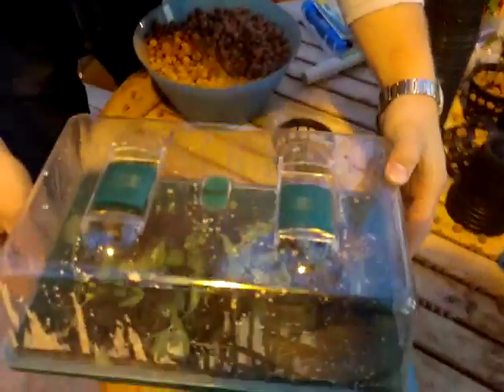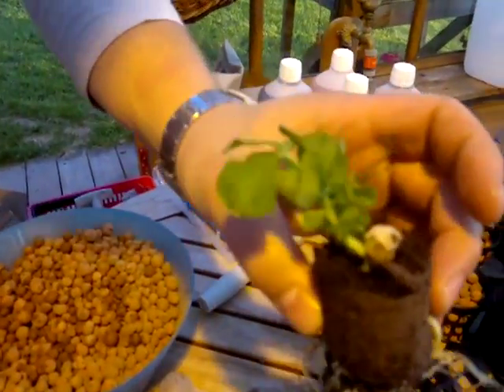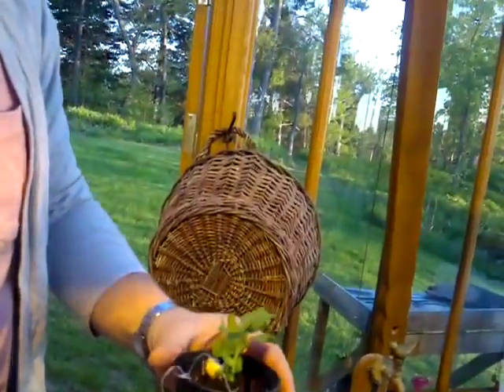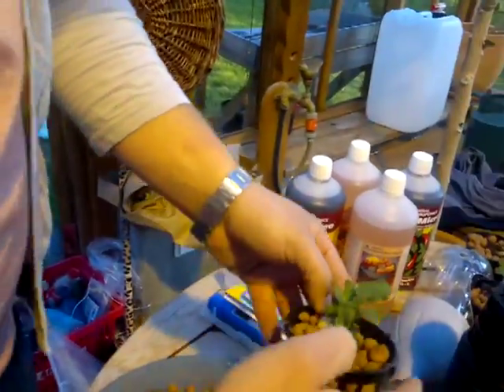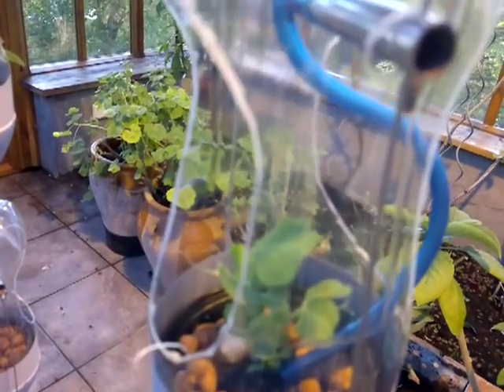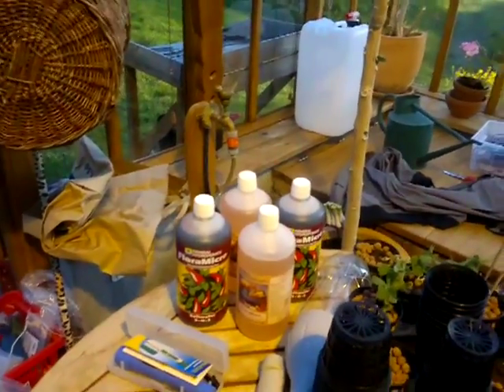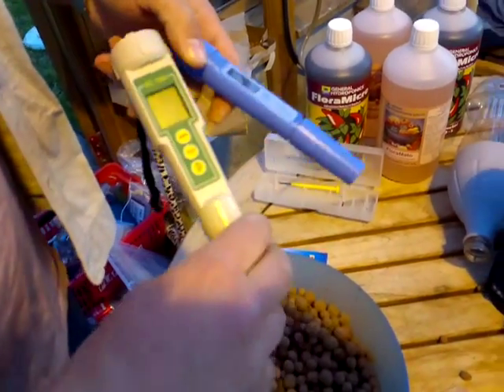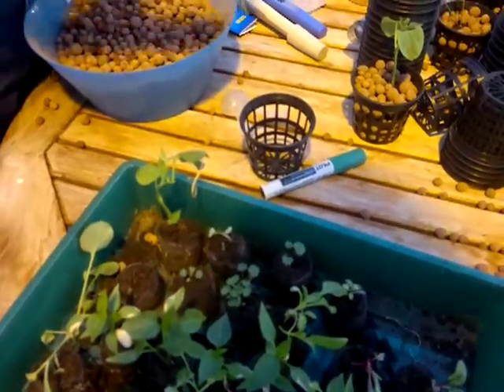Daniel berättar om hur man planterar i ett hydroponiskt system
Plantering i en windowfarm är lite speciellt eftersom man planterar utan jord. Dock är det inte svårare än annars. Snarare enklare och renare. Daniel går igenom hur vi planterar de plantor vi drivit upp och vad vi använder för att de ska må bra.